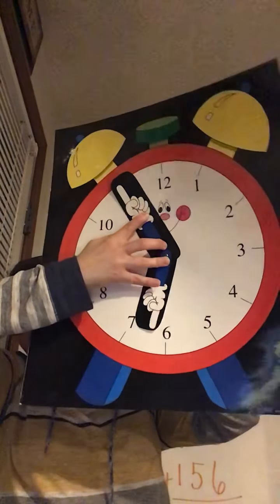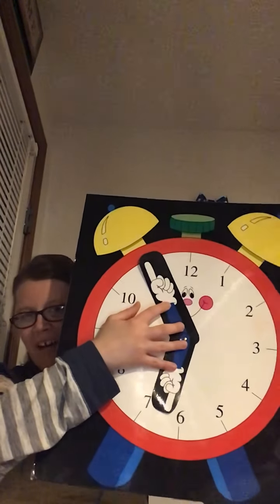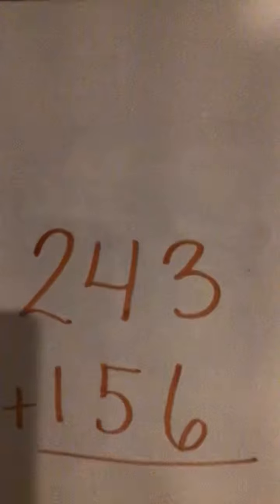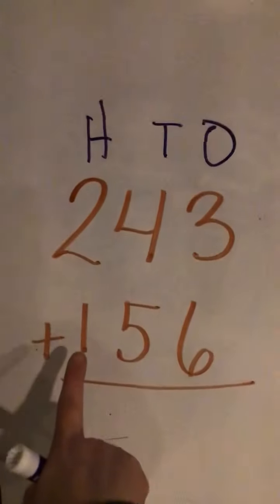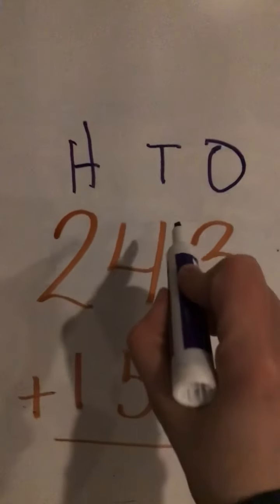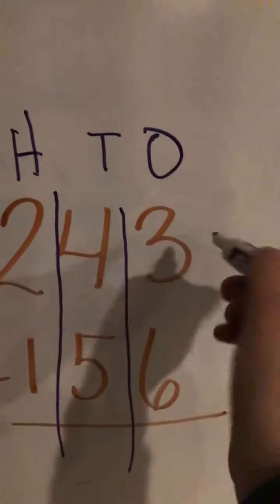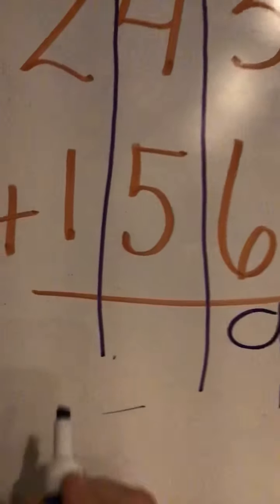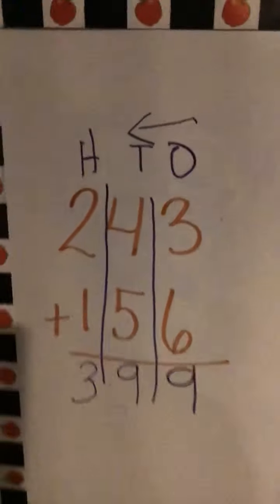Math L. 154 Three Digit Addition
Review counting, clocks, and money.  Teach 3 digit addition.